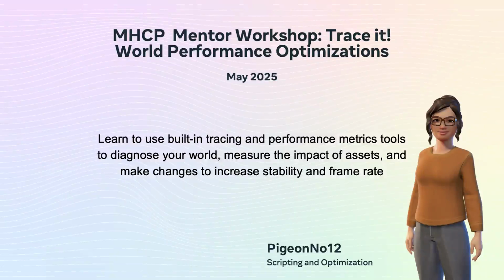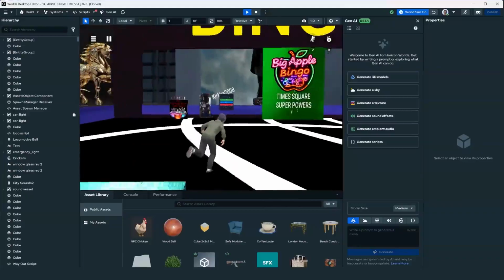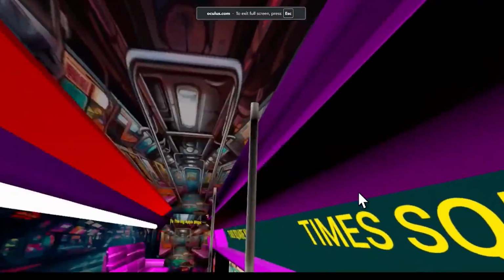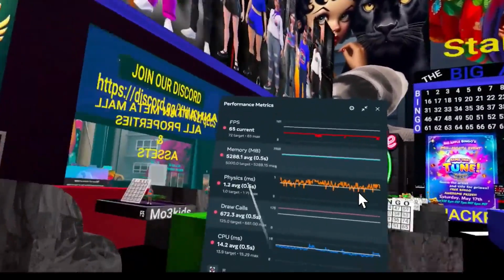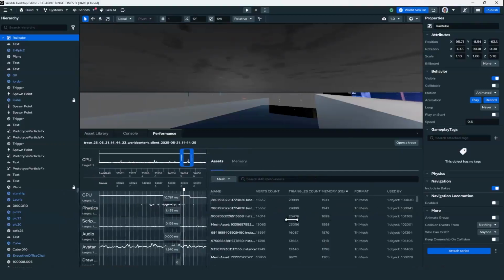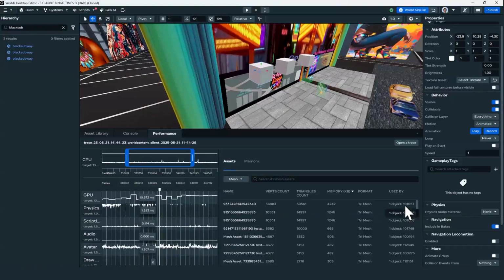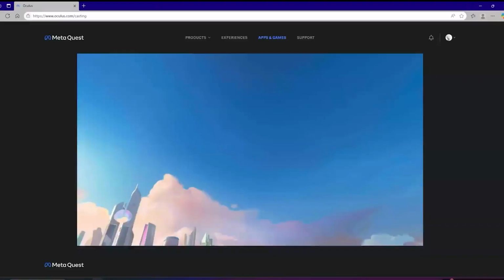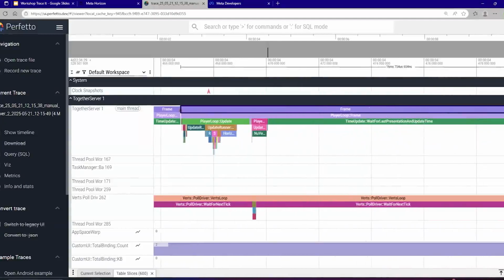Trace & Fix World Performance Issues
*Stop guessing what's slowing your World down and start making data-driven optimizations.* This essential guide to performance in Meta Horizon Worlds, led by *MHCP mentor PigeonNo12,* shows you exactly how to trace, fix, and optimize your creation for a stable frame rate. Follow a practical, hands-on demonstration of the entire workflow, from reading in-headset metrics and analyzing world content traces to pinpointing bottlenecks with the powerful Perfetto tool.

*▶️ VIDEO CHAPTERS*
*PART 1: UNDERSTANDING PERFORMANCE & THE PLAYER JOURNEY*
🕒 0:00 — Why World Performance Matters for User Experience
🕒 2:48 — Common Causes of Lag and Crashes in Horizon Worlds
🕒 6:18 — Performance Troubleshooting
🕒 7:00 — The Performance Impact of Text Gizmos vs. Custom UI

*PART 2: DIAGNOSING WITH DESKTOP EDITOR TOOLS*
🕒 12:26 — Reading World Capacity and Performance Metrics
🕒 15:21 — How to Reduce Text Gizmos for Better Performance
🕒 17:18 — Identifying and Removing Unnecessary Geometry

*PART 3: IN-HEADSET METRICS & TRACING TOOLS*
🕒 23:04 — Using In-Headset Real-Time Metrics (FPS, Draw Calls)
🕒 25:05 — Understanding and Optimizing Draw Calls
🕒 33:19 — Optimizing Physics with Non-Collidable Areas
🕒 37:47 — Using the World Content Trace Tool to Find Costly Assets
🕒 44:07 — Using the Entity Finder Script to Locate Assets

*PART 4: ADVANCED DEBUGGING WITH PERFETTO*
🕒 55:54 — Q&A: Texture Limits & Draw Calls
🕒 1:06:08 — Advanced Tracing and Debugging with Perfetto